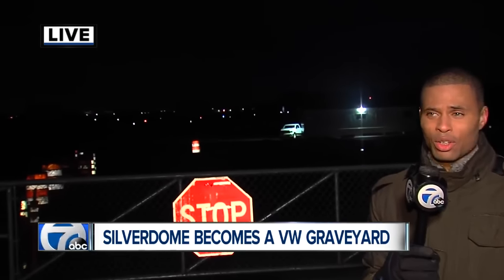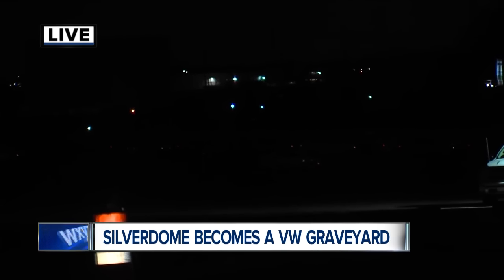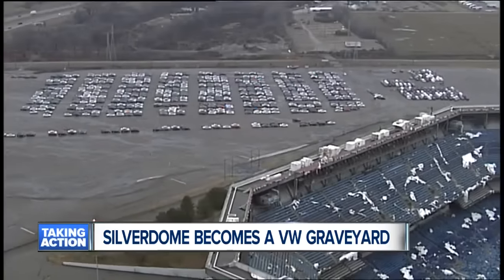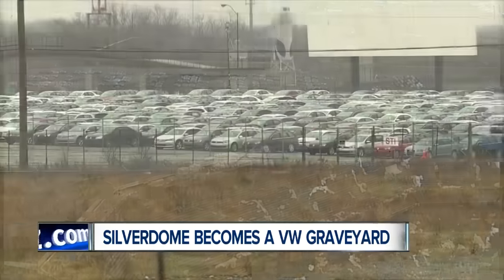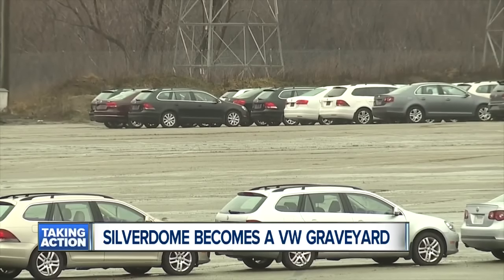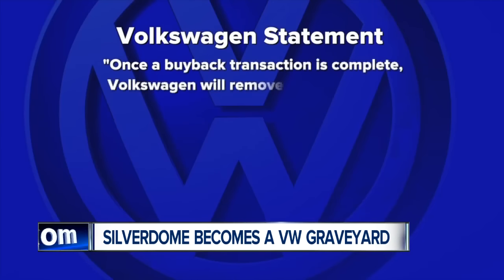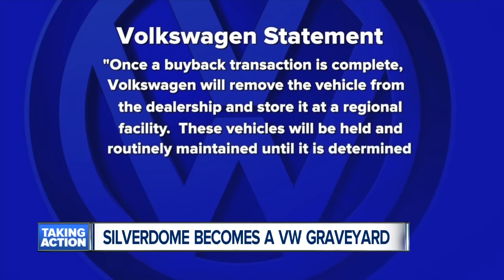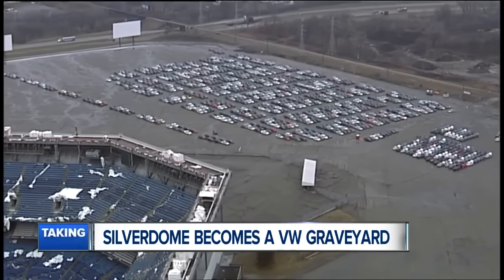Silverdome becomes a VW Graveyard